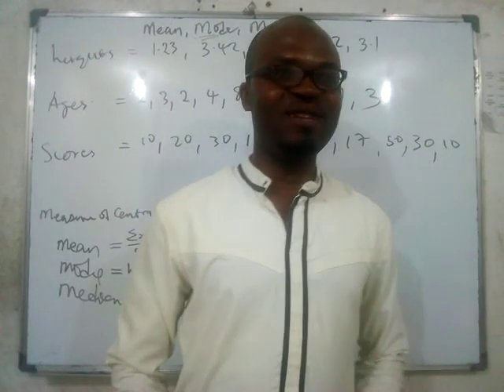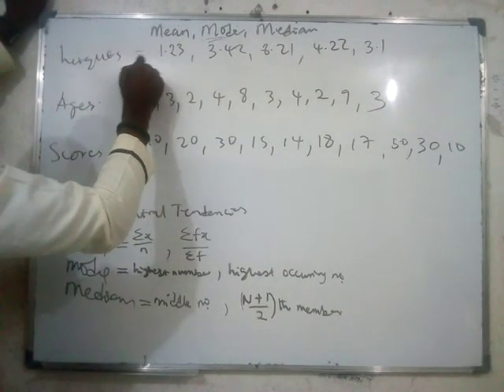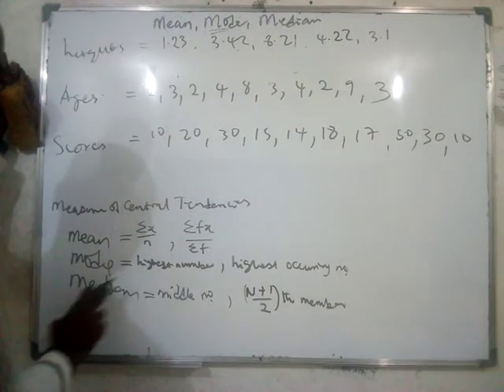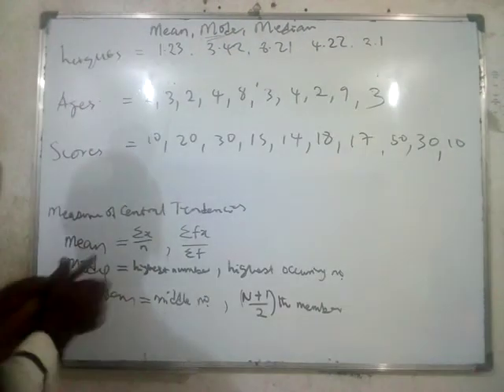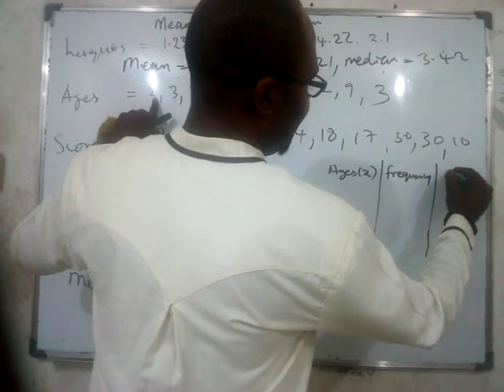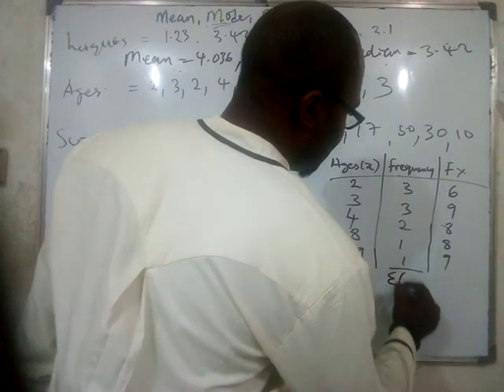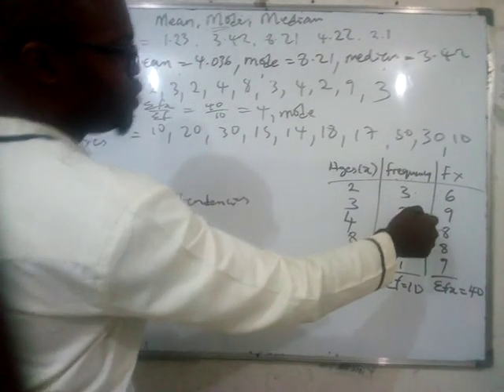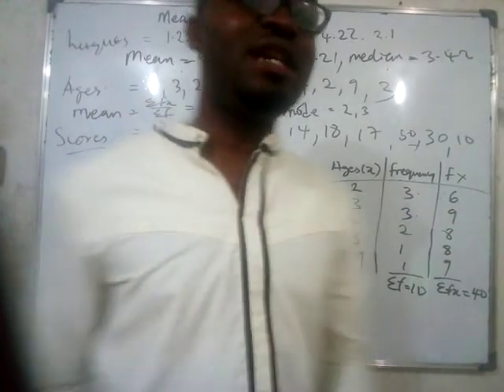Mean, mode, median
Measure of central tendencies explained by augustine emeka